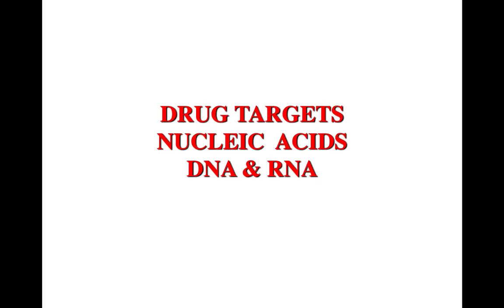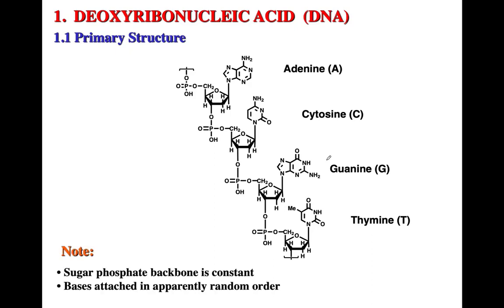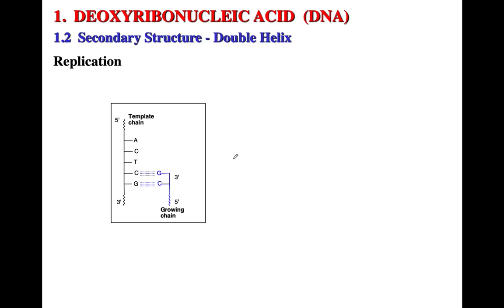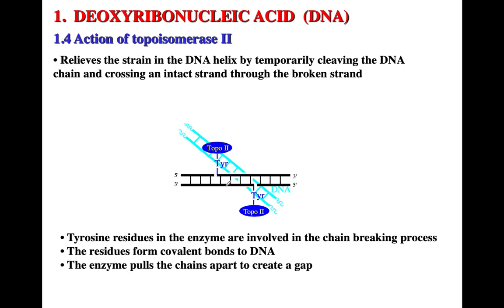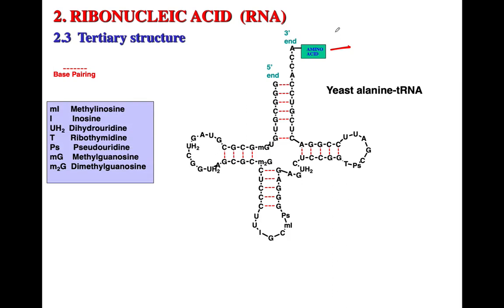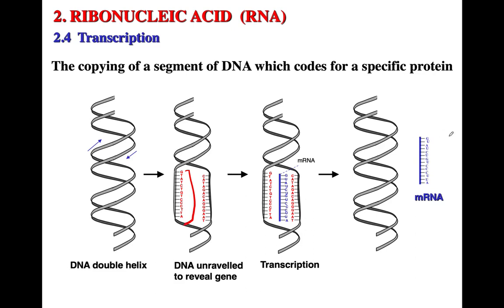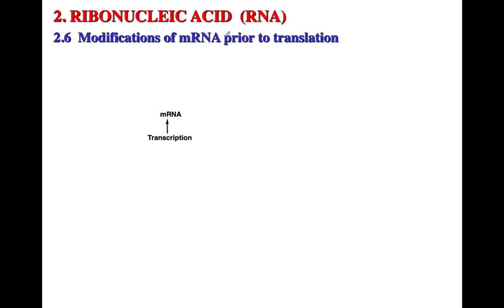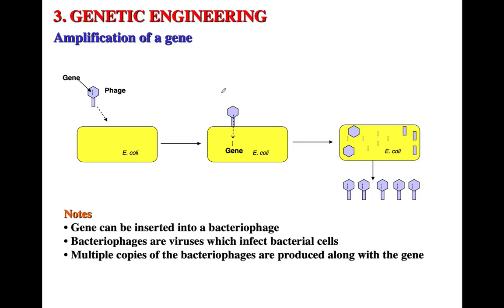Nucleic Acids as Drug targets